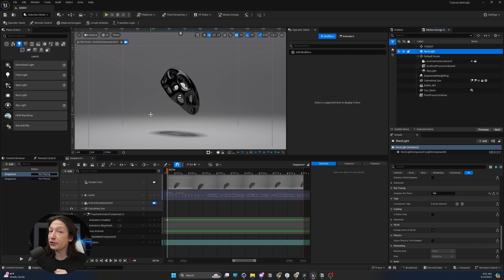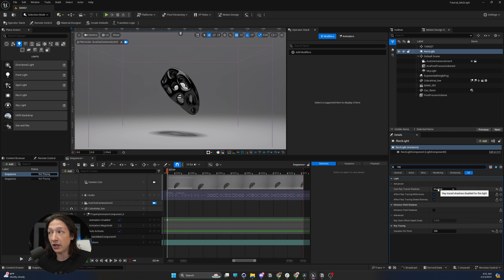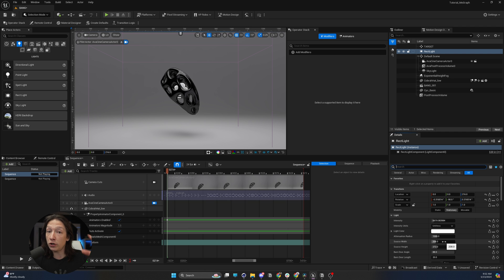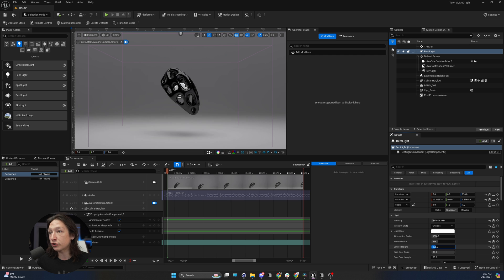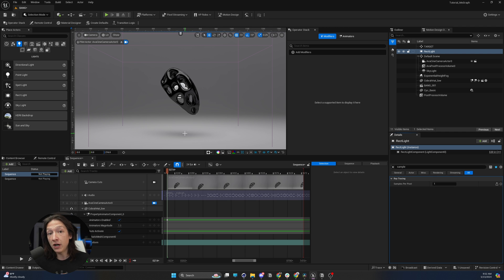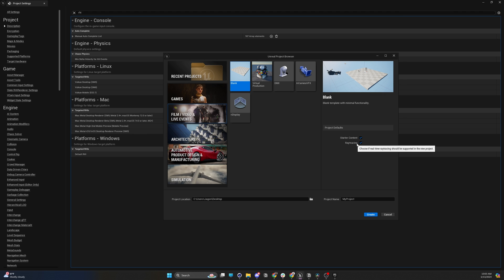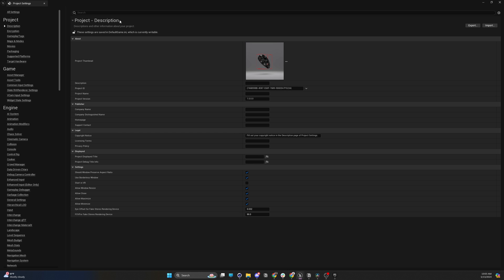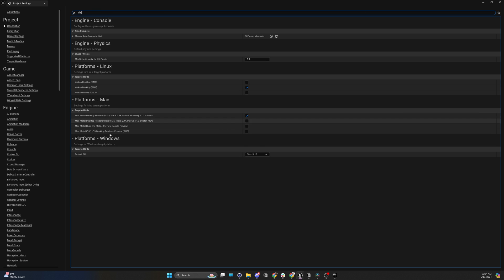UE 5.4 Ray Traced Shadows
Oh hey, forgot to mention! You may see a performance hit. Make sure that you consider your final deliverables to your clients / producers before you set all your lights to Ray Tracing...